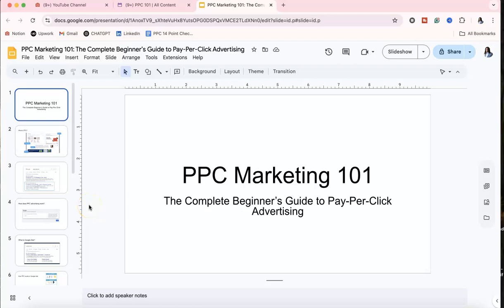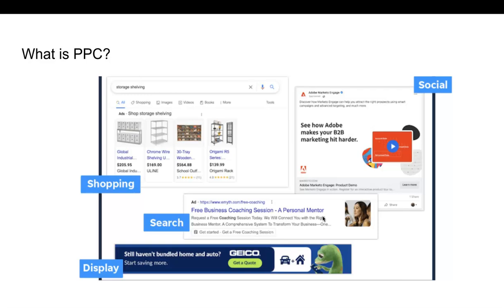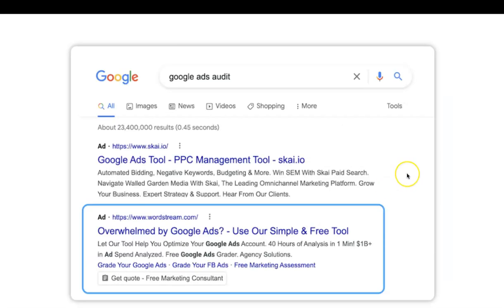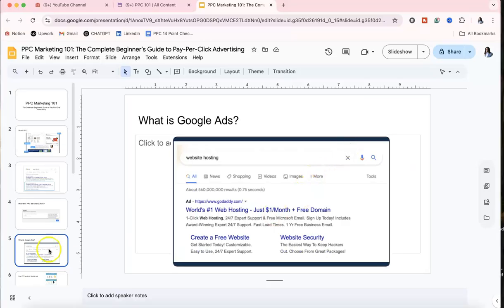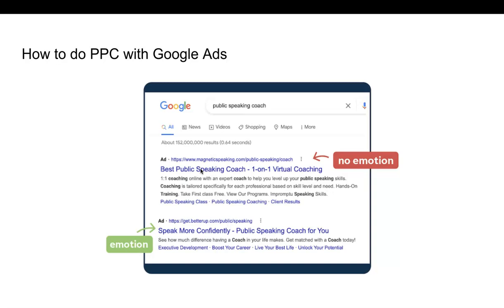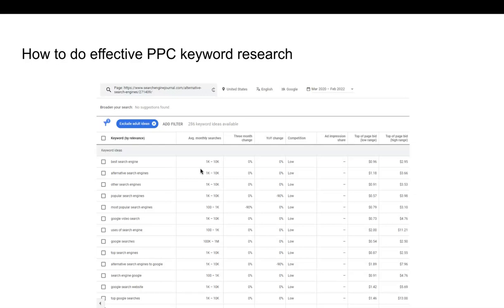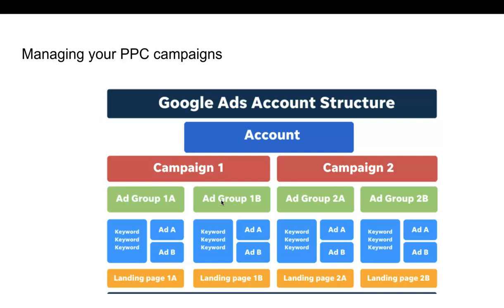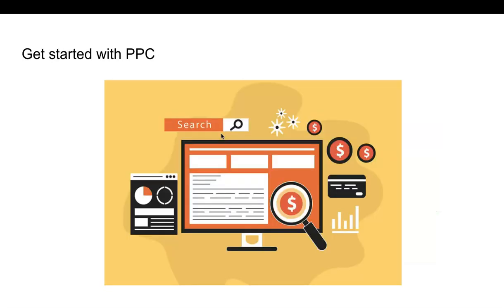PPC Marketing for Beginners: How Pay-Per-Click Works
PPC can feel technical when keywords, auctions, bids, ads, landing pages, tracking, and optimization appear at once. This beginner guide connects the main parts of pay-per-click advertising and explains how platforms such as Google Ads match ads with relevant opportunities.

Join the FREE Mo Paid Media Skool community to access resources, walkthroughs, and courses